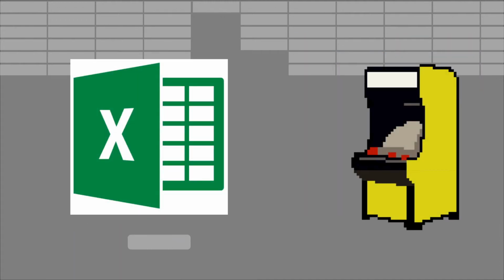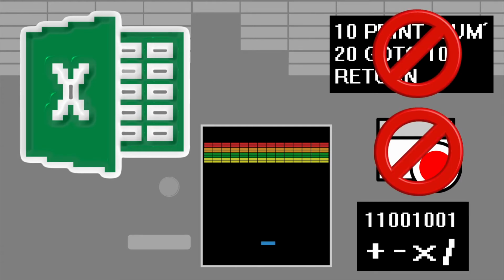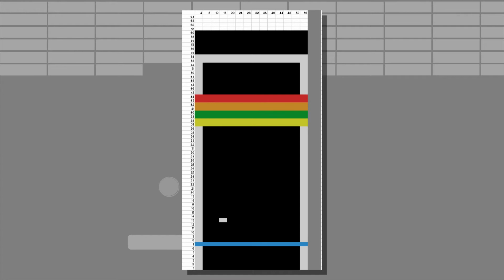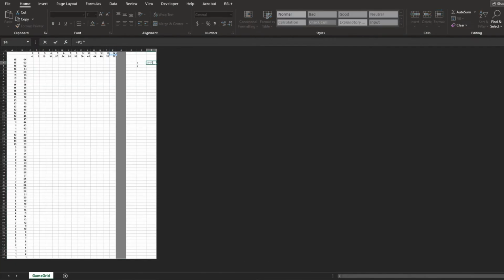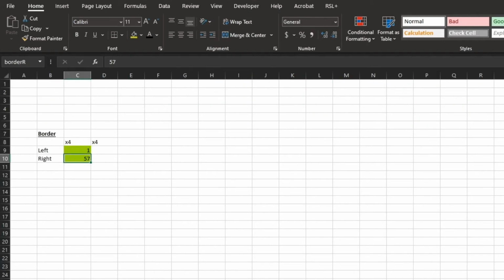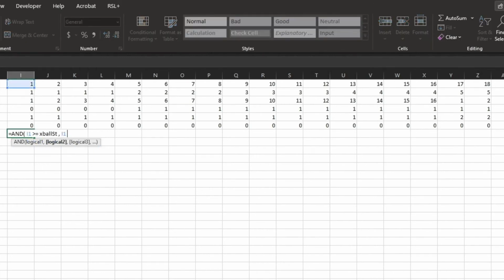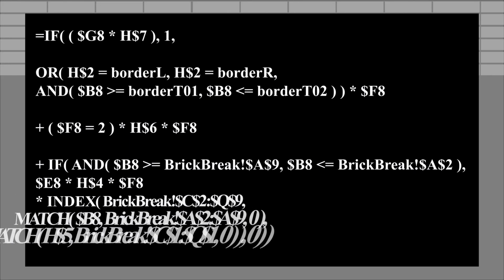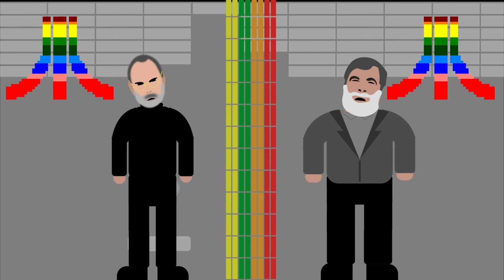Pixel Art in Excel: Discovering the Excel formula for Atari's Breakout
I like Excel and retro computer games so I’ve decided to combine the two.
I’ve recreated the 1976 classic arcade game Breakout in Excel in a single formula that can recreate the gameplay.
No special Excel functions, no VBA code and no macros. Just logic, lookups and arithmetic.
Breakout was developed by Atari, specifically a certain Steve Wozniak in 1976. It took heavy inspiration from one game and become equally inspirational to another iconic game. Pong was already fantastically successful by 1976 but had one big drawback. You needed a friend.